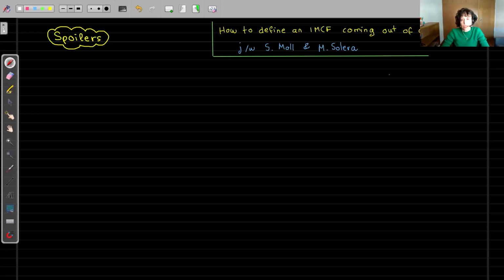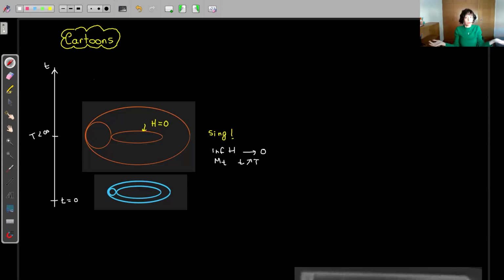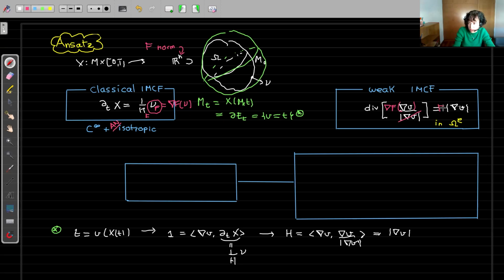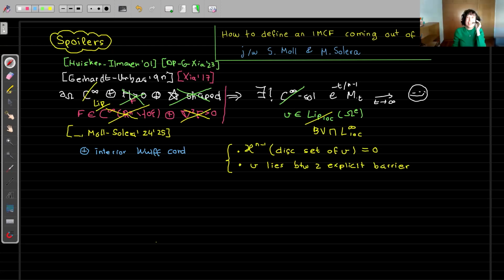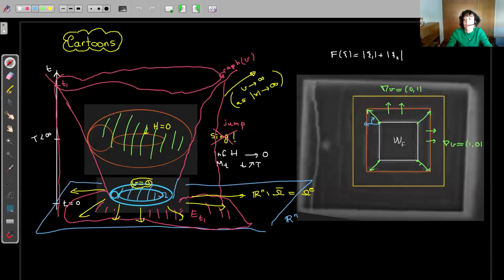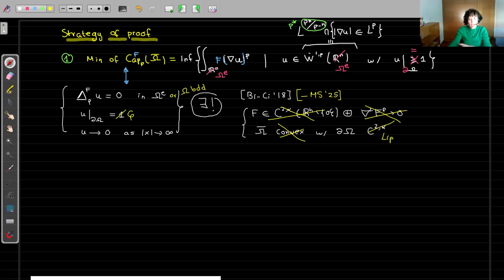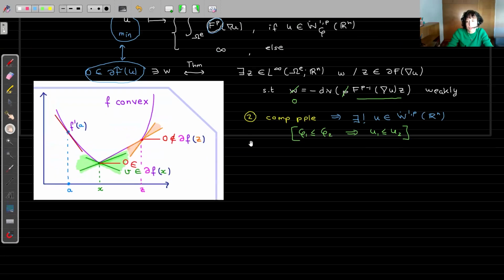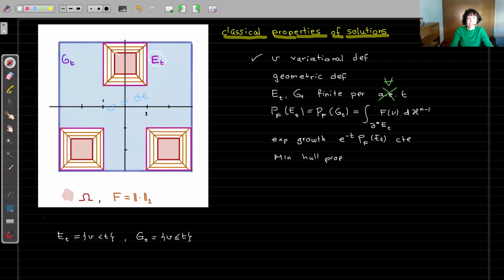Esther Cabezas-Rivas - How to define an inverse mean curvature flow coming out of crystals?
We will start by recalling some basics about smooth versus weak solutions of inverse mean curvature flow (IMCF) from the classical works by Huisken and Ilmanen, where the level set solutions are applied to prove the Riemannian Penrose inequality. But this notion of weak solutions cannot work in milder regularity settings, like those needed to model crystal growth, which require an anisotropic framework (with no regularity nor ellipticity extra requirements), and where the objects to evolve are at most Lipschitz regular. In this a priori unfriendlier scenario, during the second part of the talk, we will explain how  we still manage to find a good notion of weak IMCF coming out of a crystal. This is based on joint works with Salvador Moll and Marcos Solera.

Esther Cabezas-Rivas (Valencia)